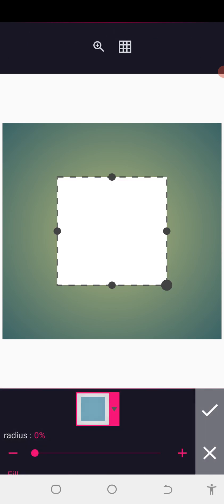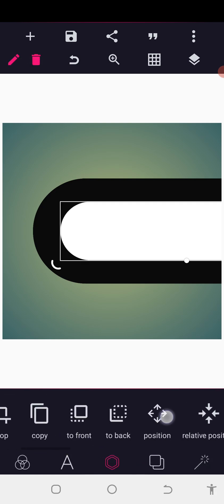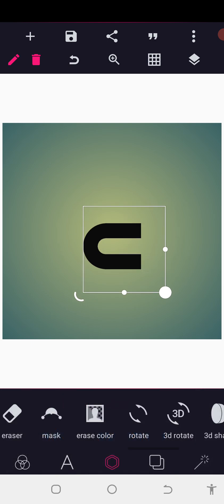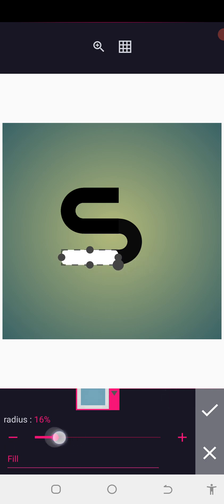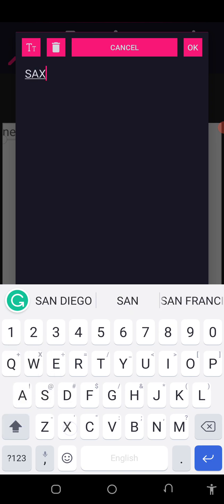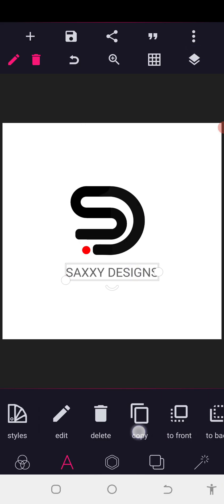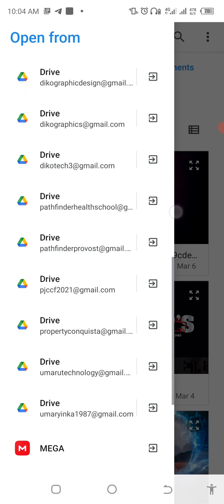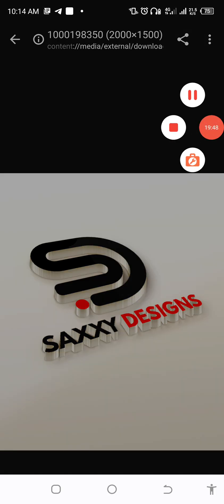Simple 'SD'Logo Design Tutorial | How to Make a Logo in Pixellab| 3D Logo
Hello Everyone,

This tutorial will show you how can you design a professional Logo in PixelLab. Also, I show you how you can create an awesome photopea Logo mockup | Business Logo design | 3d logo design

I hope you will like this tutorial, so watch the tutorial carefully until the end of this tutorial.

Font(s) Used
Oleo Script

. LET CONNECT.

Stay Blessed 💪